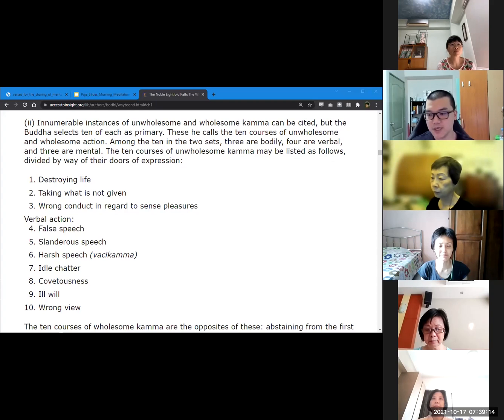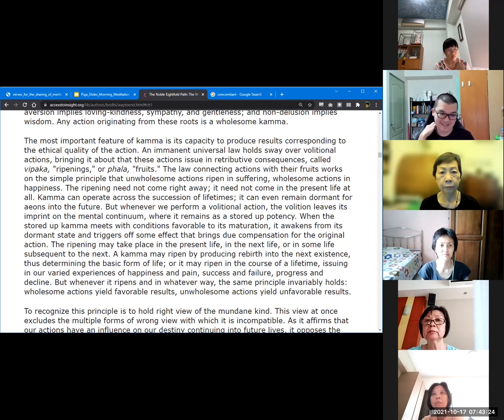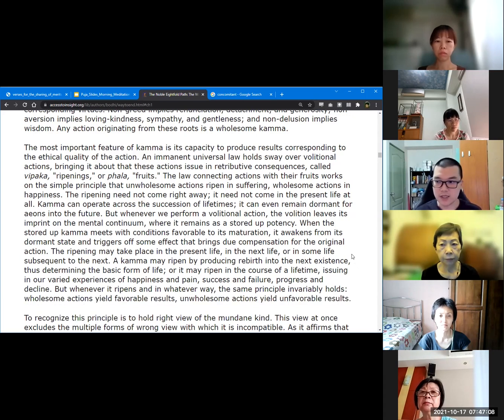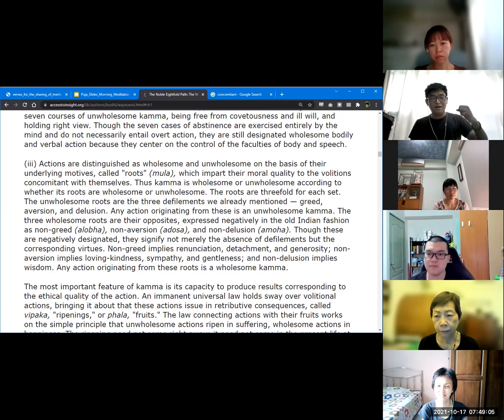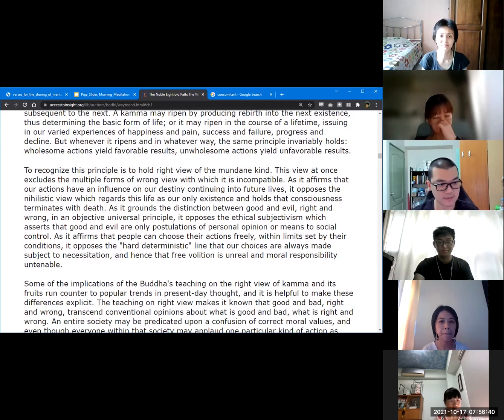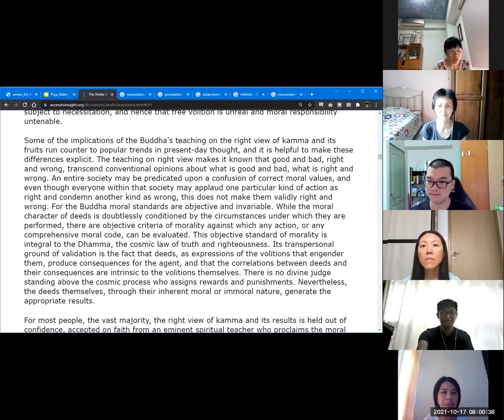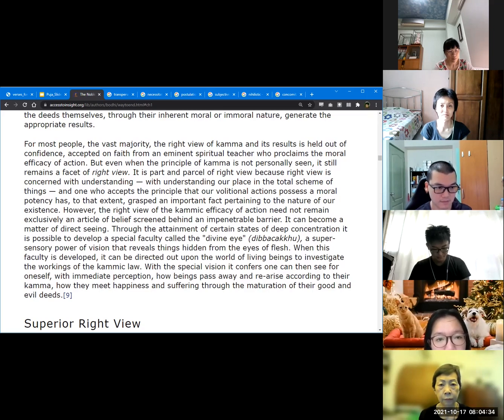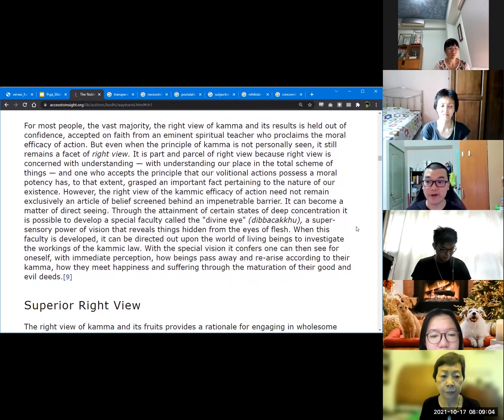[The Noble Eightfold Path] #08 - Mundane Right View (2)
A short read-together and discussion of the book:
The Noble Eightfold Path

Join us anytime daily from 6.30am to 7.30am for a refreshing session of meditation to start your day!

0630am - 0730am -  Group Meditation
0730am - 0740am - Short Puja
0740am - 0800am - Book Reading